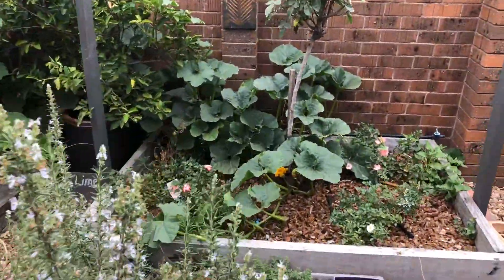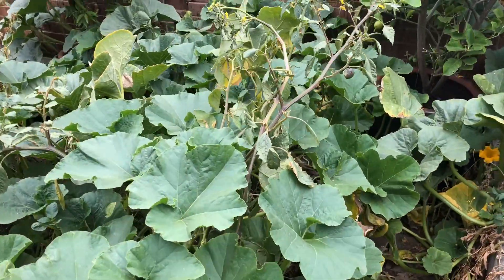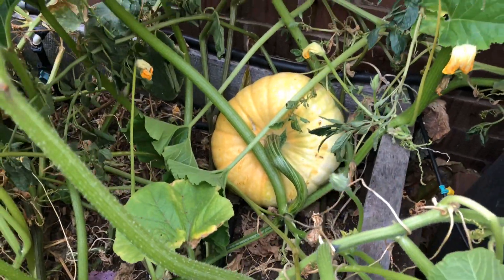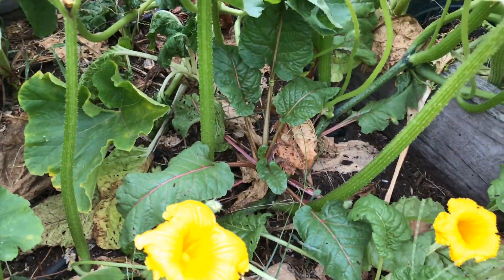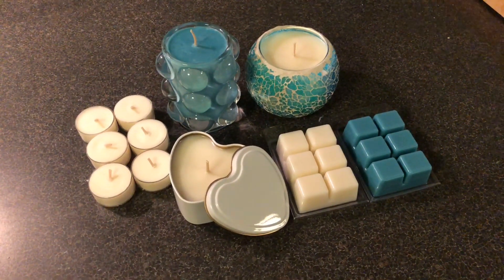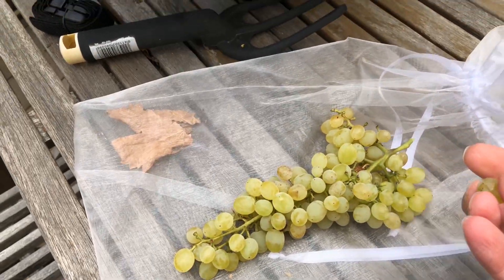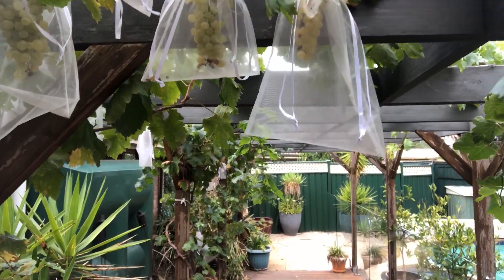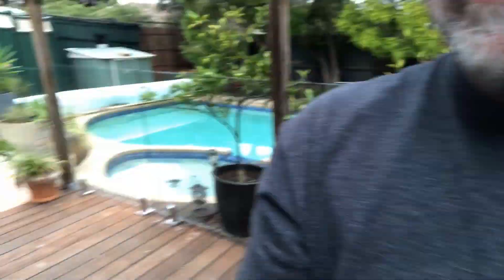Garden Update Late Feb 2018 - We Have Grapes!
A quick walk around the garden to show the ever-increasing yield of Australian Butter Pumpkins and our ripe Sultana grapes.  We even get to check out some of Kim's candles.